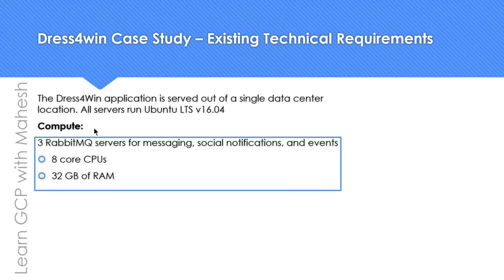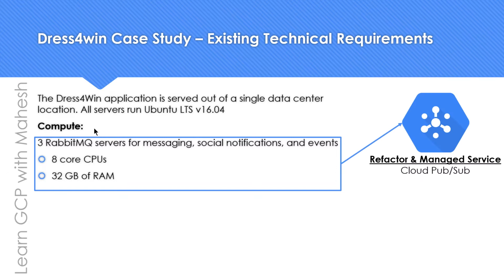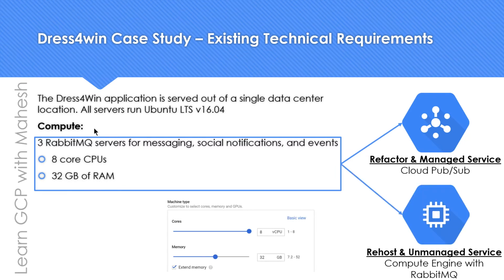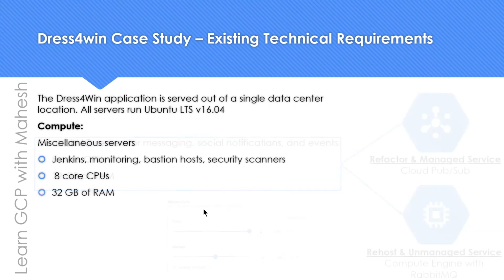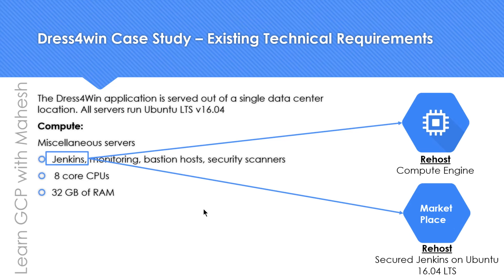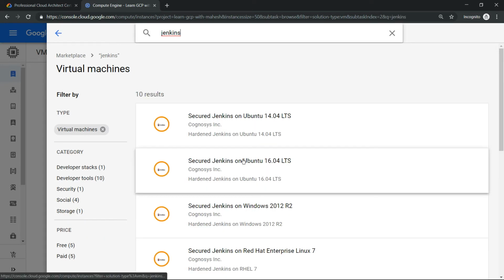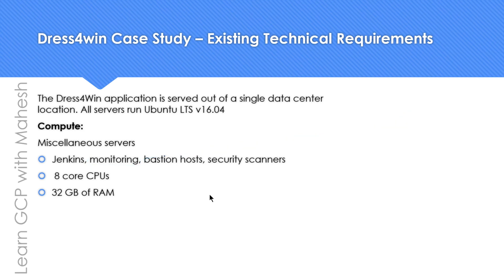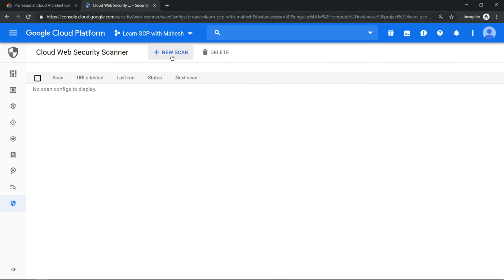GCP Professional Cloud Architect "Dress4win" Case Study Cheat Sheet - Part 4